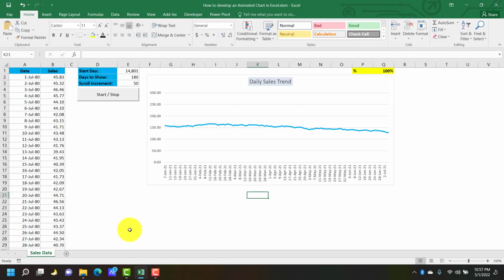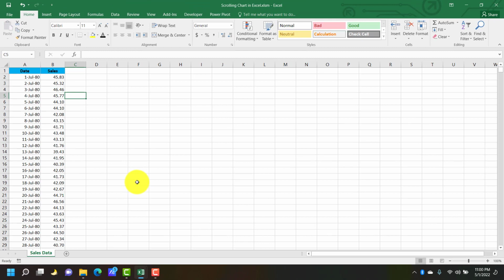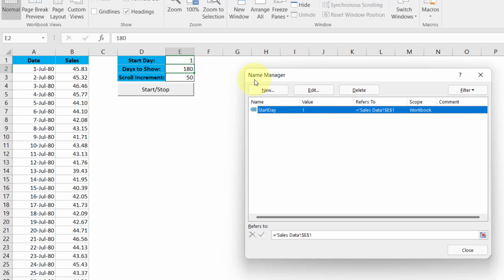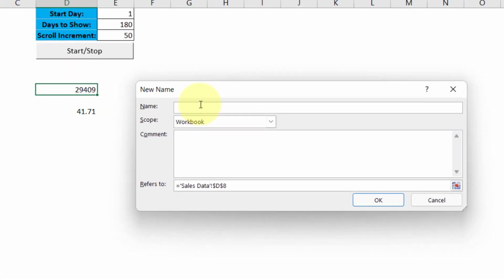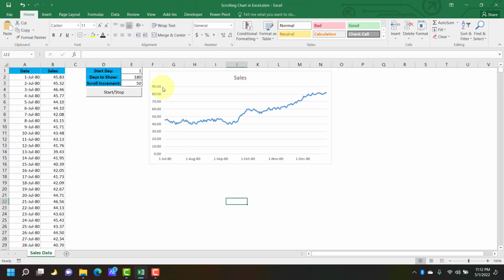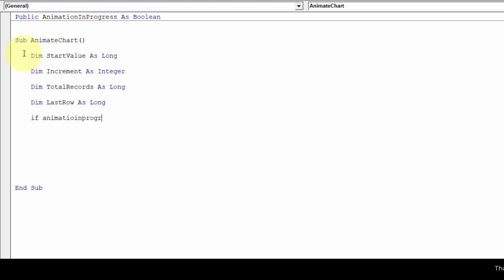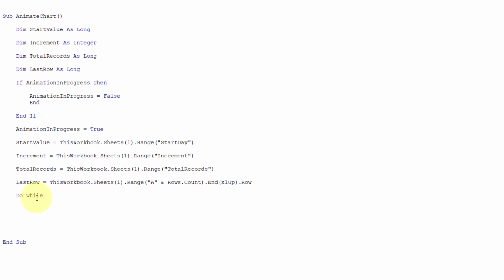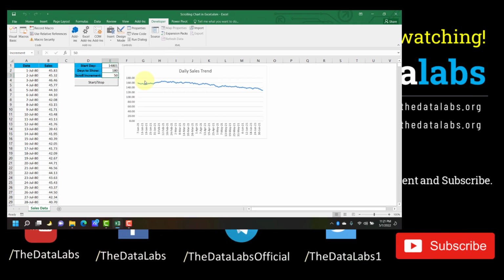How to develop an Animated Chart in Excel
How to develop a Scrolling/Animating Chart in MS Excel and VBA?

In this tutorial, we are going to learn how to create an animating or scrolling chart in Excel. We will create dynamic name ranges, dynamic line chart and write VBA code to animate the line chart.